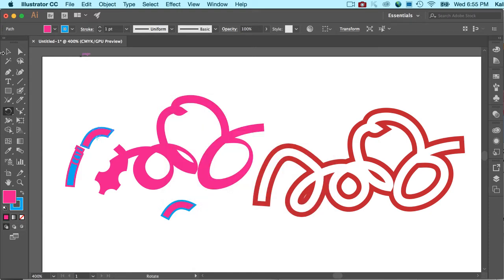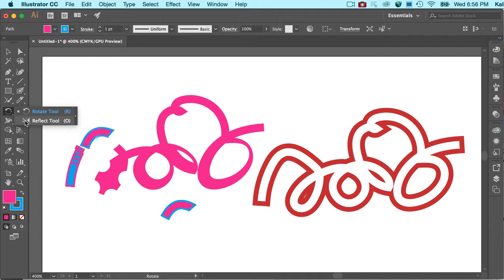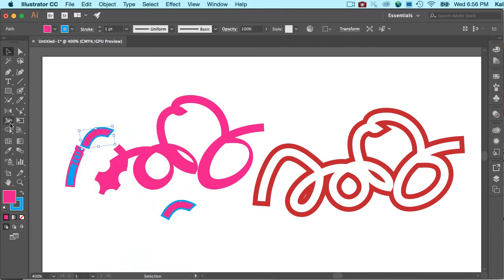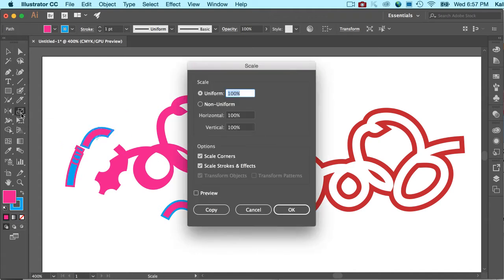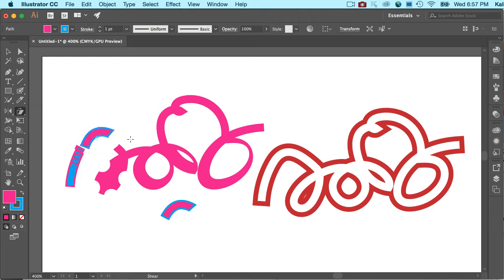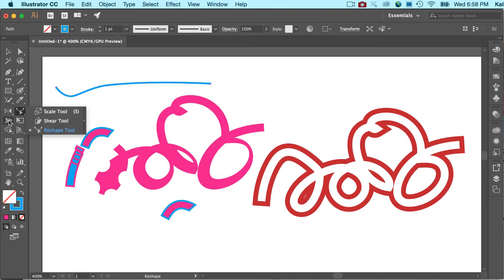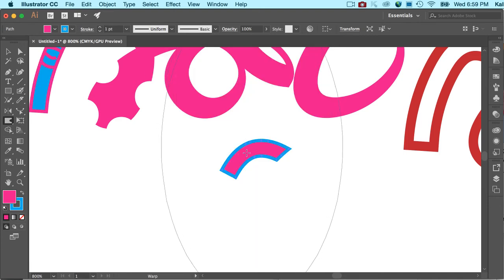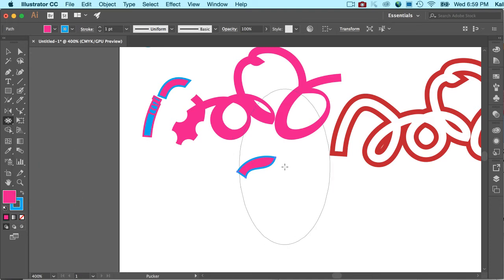Digital Foundations: ILLUSTRATOR - TOOL - Rotate, Transform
ILLUSTRATOR -  TOOL -  Rotate, Transform